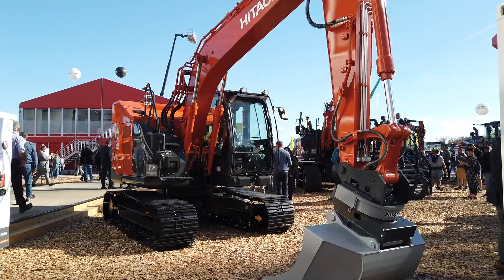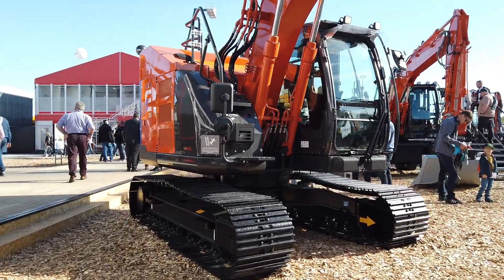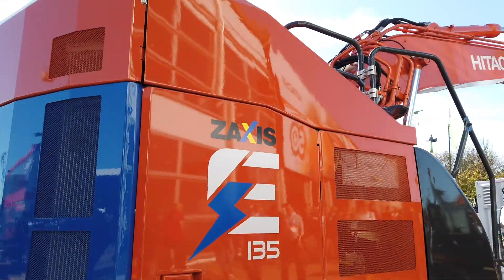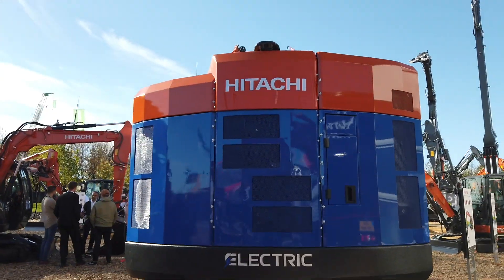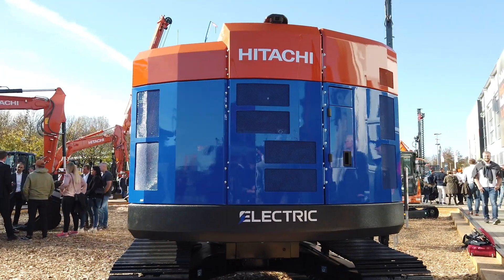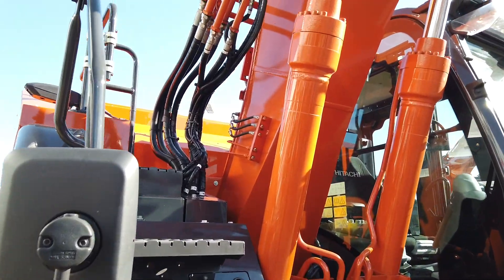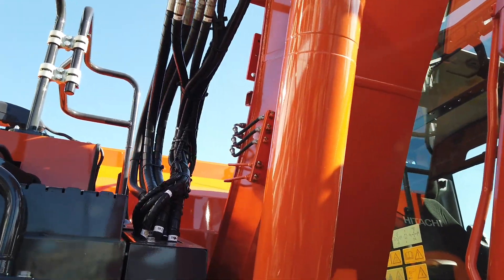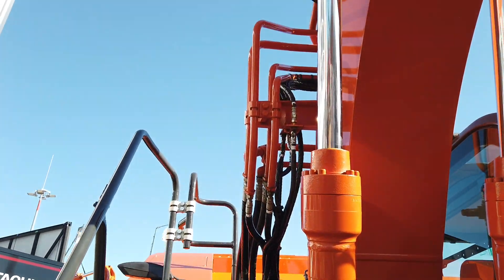BAUMA 2022: Hitachi unveils 100% electric 13.5 tonne excavator prototype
Hitachi Construction Equipment is using the Bauma Munich fair this week (24-30 October) to showcase its brand new prototype – a 13.5-tonne battery electric excavator. In this video, product manager Norihiko Kinugawa, speaks exclusively to iVT about the ZX135-7EB and reveals a little more about the top-secret project that is pushing the boundaries of electrification.